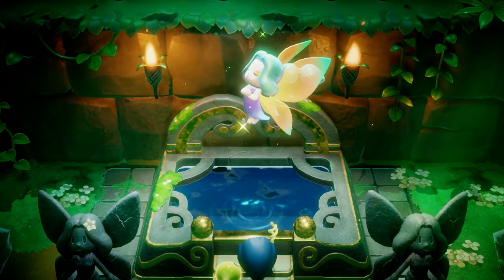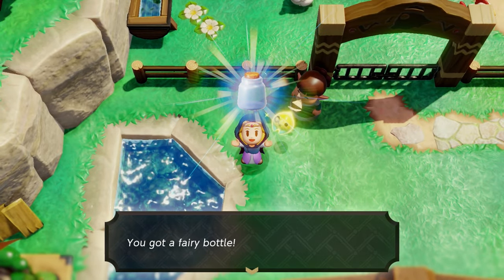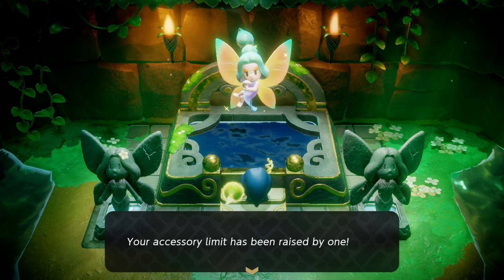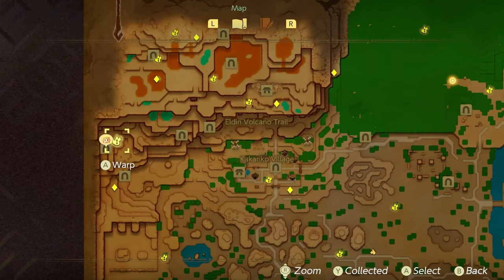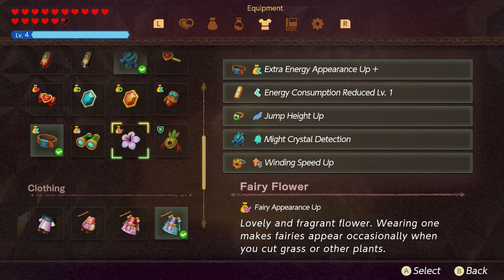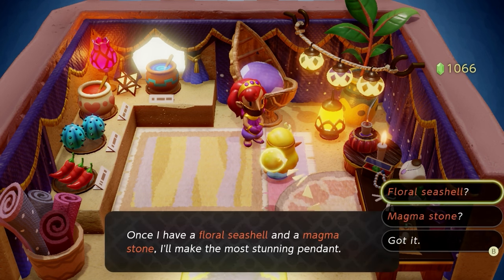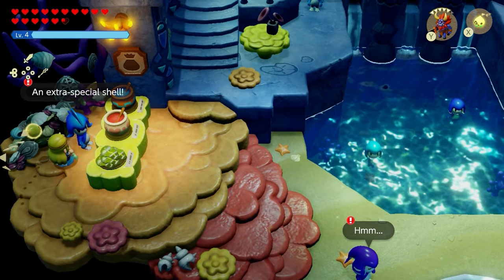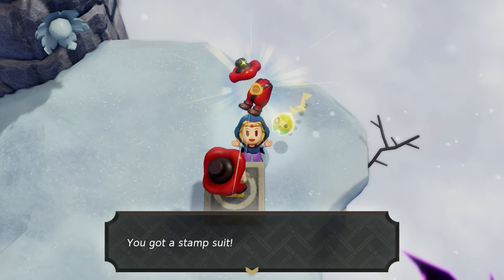Don't Miss These POWERFUL Upgrades (Echoes of Wisdom)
Find The Great Fairy In Zelda Echoes Of Wisdom & get accessory upgrades, might bell accessory. Find Fairy Flower Accessory & Fairy Fragrance in Echoes of Wisdom and upgrade your fairy bottles.

INFO:
You can find the Great Fairy fountain in In the Middle of Lake Hylia. The Great Fairy allows more accessories to be Equipped thus rupees are required for each upgrade.  Fairy Bottles: Tutorial Area Cave,  Complete “Cuccos on the Loose” Side quest, Complete “The Zappy Shipwreck” Side Quest.  Two fairy accessories: Fairy Flower- Lovely and Fragrant flower. Wearing one makes fairies appear occasionally when you cut grass or other plants. Location: Cave behind destructible wall in Southwestern Eldin.  Fairy Fragrance Prerequisites: Side Quest  “Looking for Bempu” is available after you complete Feran Temple  . Cologne made of Fairy flowers. Makes fairies appear a bit more often when cutting grass or other plants. Location: Complete “Looking for Bempu” Quest. Looking for Bempu SQ: You agreed to play hide- and- seek with Bempu and Buzzu. 1st match: “Bempu says they’re hiding at a shop that became trendy recently. “. In front of the Faron Wetlands Smoothie Stand. 2nd rematch: Now they are hiding at a lake that's a symbol of love.- Just above Heart Lake. 3rd rematch: They are hiding at a home where a rift used to be. The stairs in the northern section of the Faron Wetlands, north-east of Scrubton. 4th Rematch: A home that used to be covered in dark thorns -In the south-east corner of Faron Wetlands. Note: The Great Fairy's Request can only be unlocked after completing The Rift on Eldin Volcano main quest, since this side quest requires Goron City to be restored. Prerequisites: After clearing the Eldin Dungeon, the Great Fairy's Request SQ can be started, which rewards the Might Bell accessory. The quest can be started by opening the treasure chest beside the right statue. The  Great Fairy asked that you give her a lovely pendant- and in exchange, she’ll provide an artifact that can detect might crystals. Go see the shopkeeper in Gerudo Town. For this quest you gathered the materials for the lovely pendant: a floral seashell and a magma stone. To get the Magma Stone: Goron City Shopkeeper - Lizalfos Burrow is found to the north of Goron city.  The Goron shopkeeper should arrive afterward and mine you a magma stone. To get the Floral Seashell: Sea Zora Village Shopkeeper . Go to business scrub to make an unfortunate smoothie.   Go back to Sea Zora Village, and give the shopkeeper the Unfortunate Smoothie in exchange for the floral seashell. Great Fairy's Request= Reward Might Bell

Time stamp

00:00 Fairy Bottle Location 1
00:52 Fairy Bottle Location 2
01:33 Fairy Bottle Location 3
02:21 Fairy Bottle Location 4
02:27 Great Fairy Shrine Introduction
02:39 Upgrade/ Increase More Accessories ( Make Me More Stylish)
03:20 How to Get More Money Fast?
03:56 2 Fairy Accessories
04:20 How to get Fairy Flower Accessory
05:02 How to get Fairy Fragrance Accessory
06:20 IMPORTANT FAIRY  INFORMATION
06:28 How to get a Might Bell Accessory? ( The Great Fairy's Request)